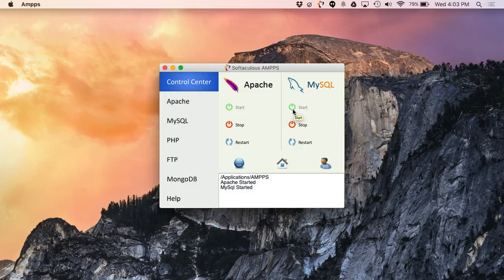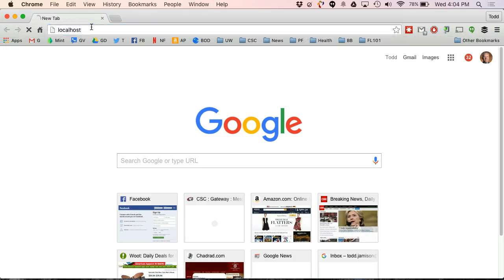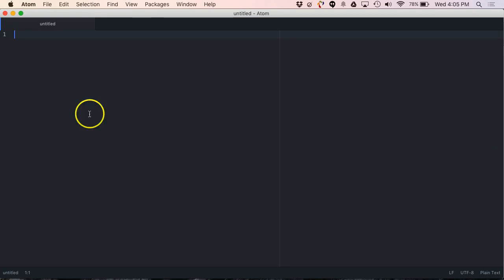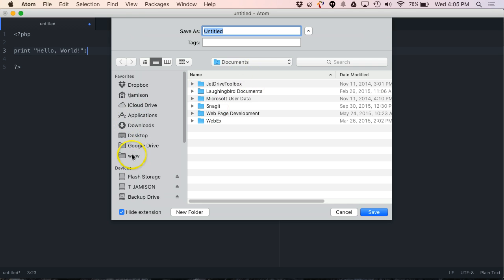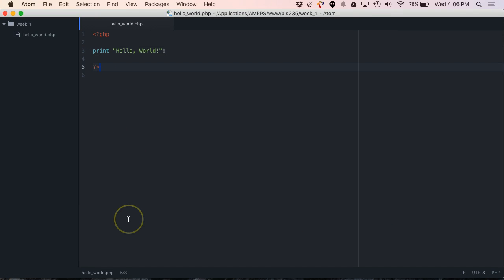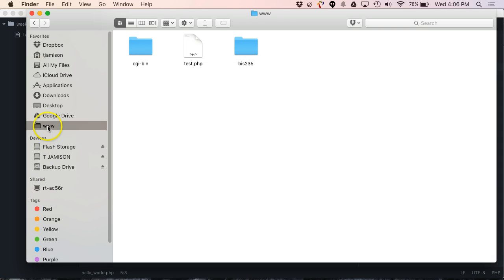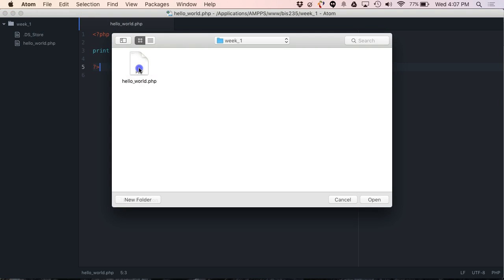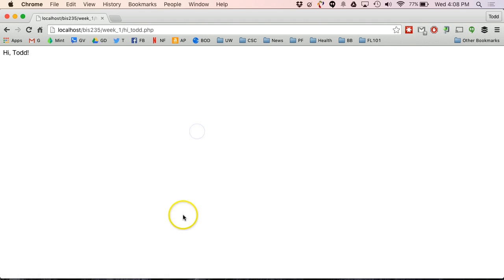PHP Saving File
Saving a file in document root for PHP web serving